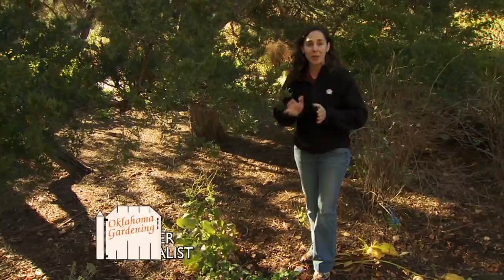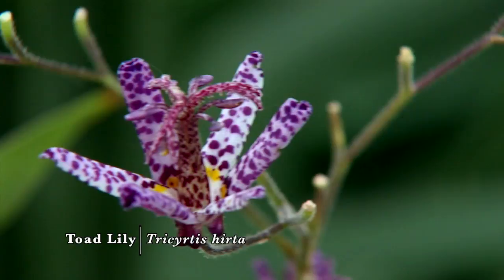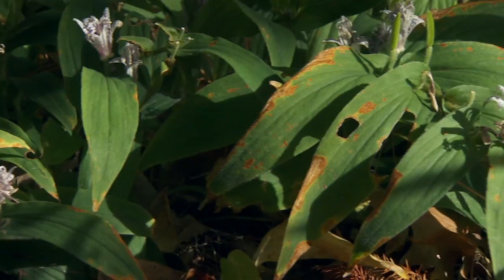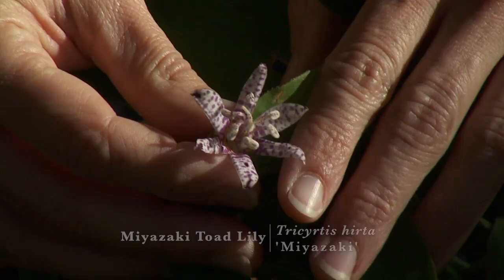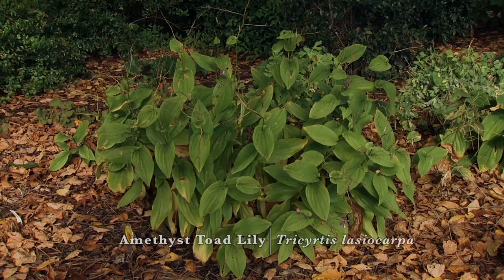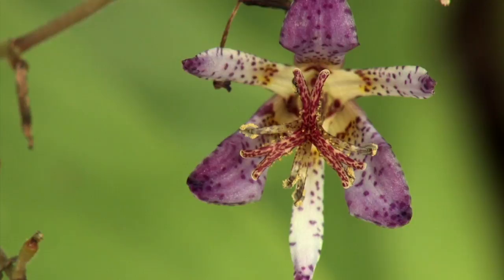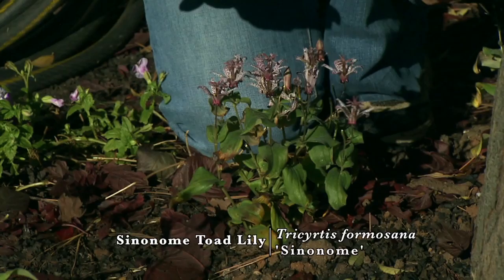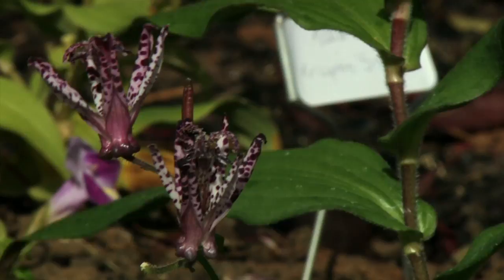Toad Lilies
(11/09/13)-Oklahoma Gardening Host, Kim Toscano, shows viewers several varieties of an Oklahoma Proven plant that is adored for its unique flowers and broad mottled leaves, the toad lily.